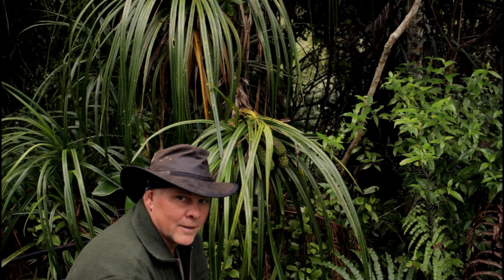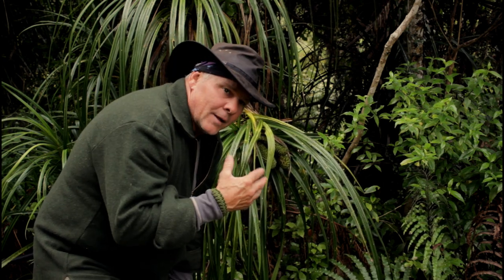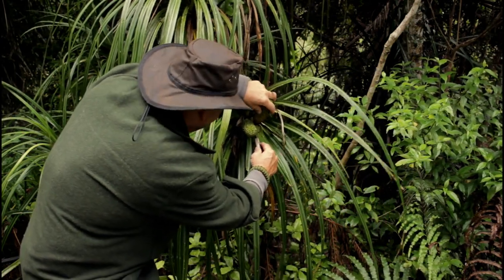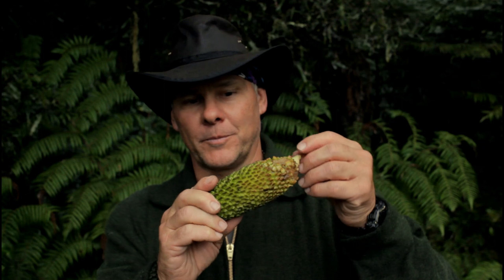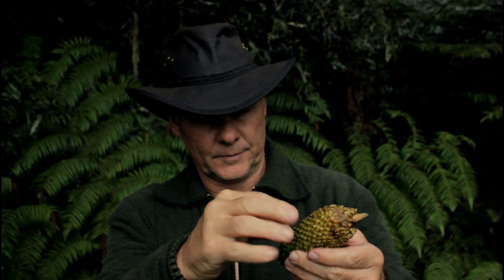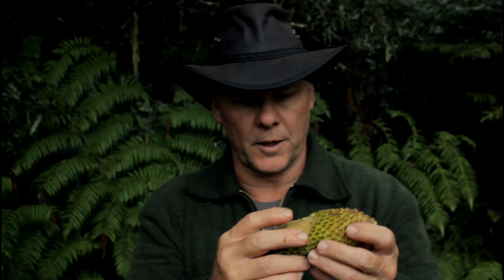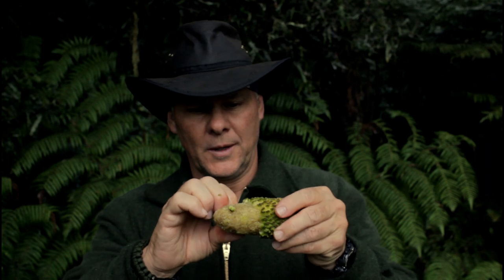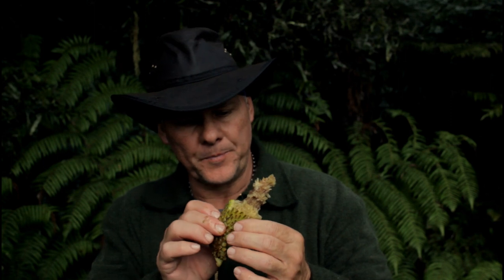Kiekie Fruit Part 2. Survival Food From Wild Plants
How to identify and use wild edible plants for survival and bush craft. Kiekie Fruit. Survival Food From Wild Plants.

Wild Edible Plants New Zealand. Kiekie is a New Zealand plant that produces two foods at different times of the year. In this video I am focusing on the fruit it produces and harvesting the fruit.
 This fruit is ripe in late autumn (fall) and early winter. The skin of the fruit turns from green to a yellow or pinkish colour and becomes softer. The skin can then be peeled off and the inner pulp eaten.
Thanks very much for your support in watching, liking and commenting on my videos. It is very motivational to keep filming.
Dave